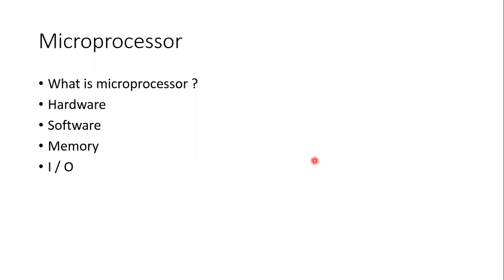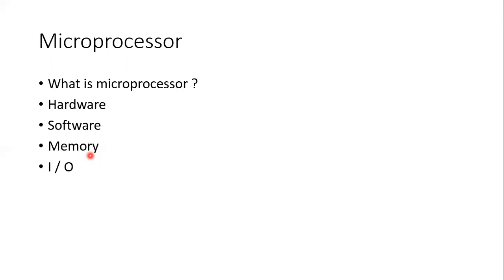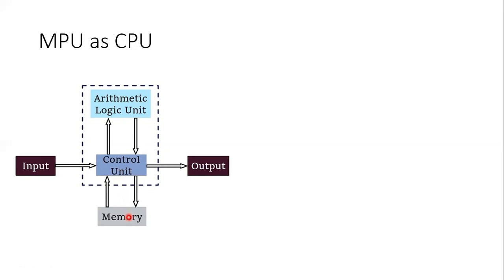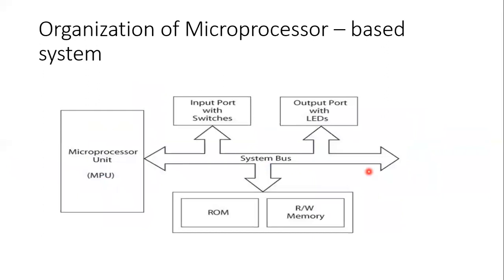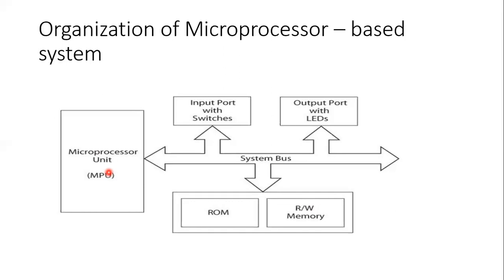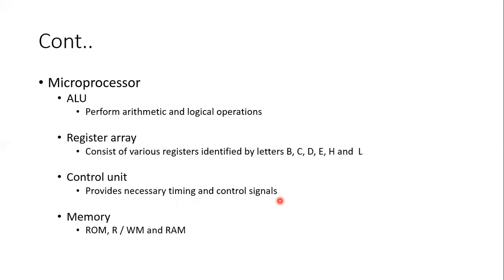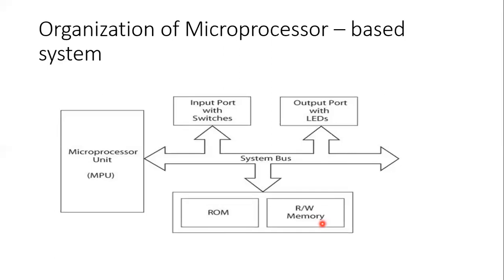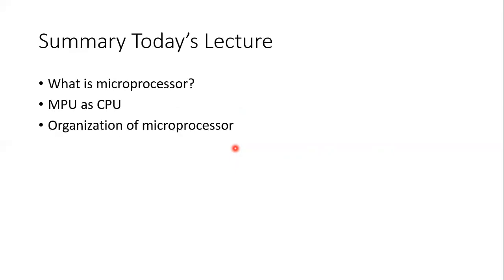MICROPROCESSOR LECTURE VIDEO -1 (PROF A. A. KHADAR MAIDEEN)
Associate Professor
Vaniyambadi-2